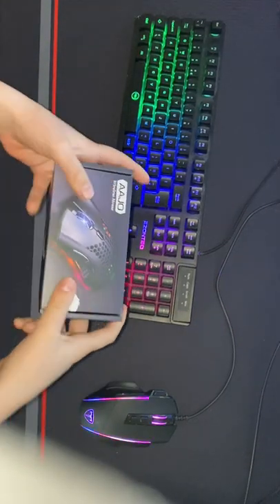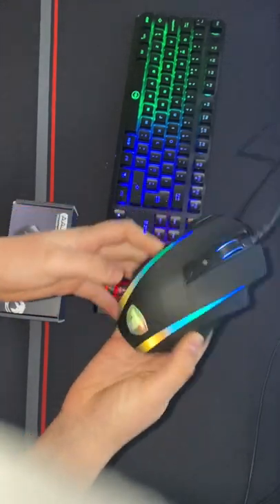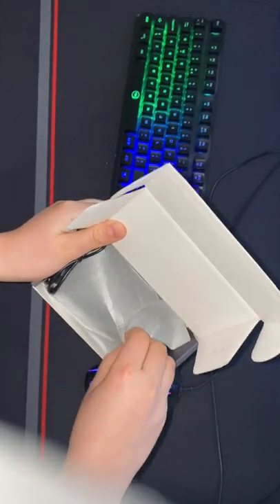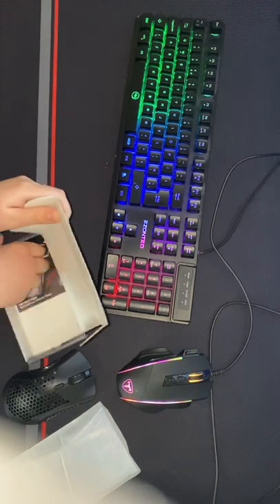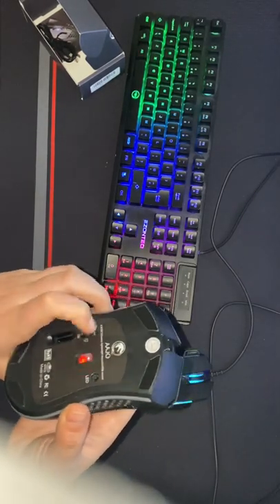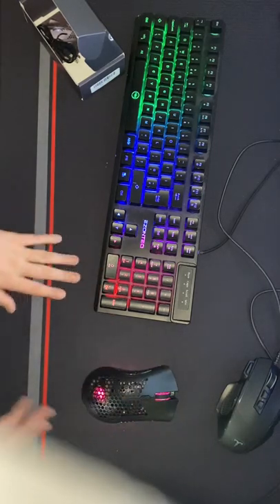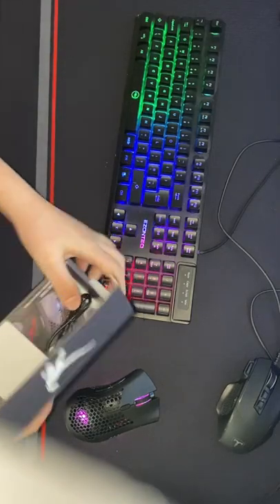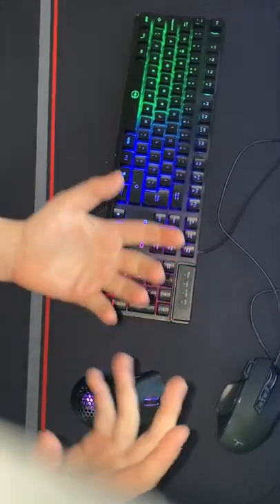Unboxing my new Mouse!